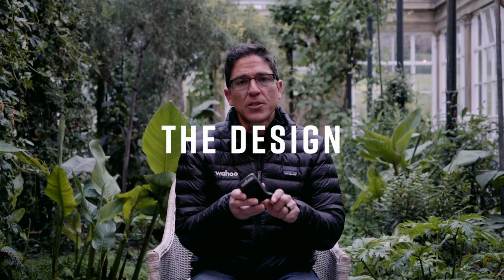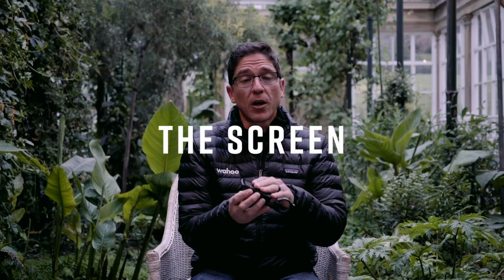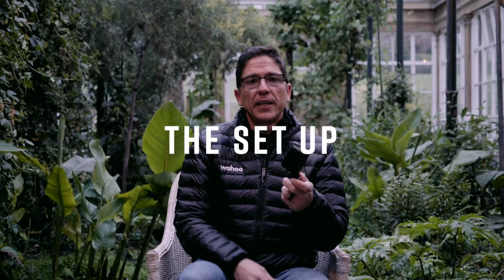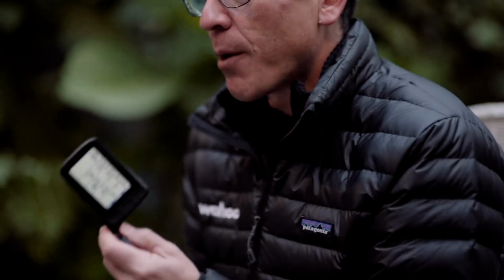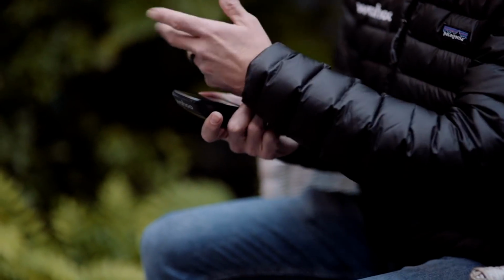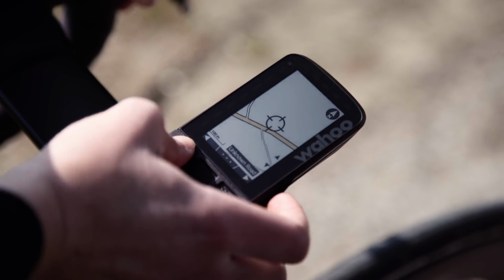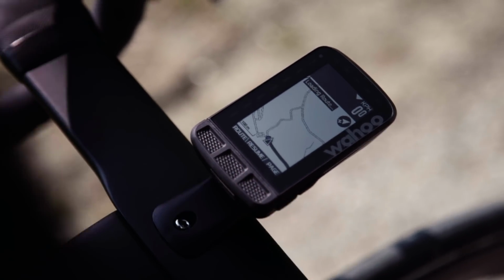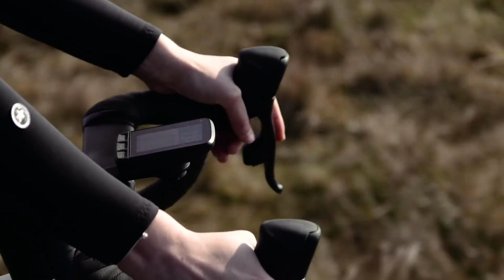A closer look at Wahoo ELEMNT ROAM | Sigma Sports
We sat down with Jose Mendez, Director of Product Management at Wahoo to learn about the Wahoo ELEMNT ROAM GPS bike computer with new game-changing features.

- The Road Cycling and Triathlon Experts

From local bike shop to online retailer, we continuously focus on innovation, progress and impeccable customer service for cyclists of all levels and abilities. Shipping the latest and best bikes, clothing and accessories worldwide we cater for both beginner and elite athletes as well as everyone in-between. Running community rides, bike fitting sessions and mechanics courses in our state-of-the-art workshops, we're keen to remain an established hub for cycling both online and in our flagship store in Hampton Wick.